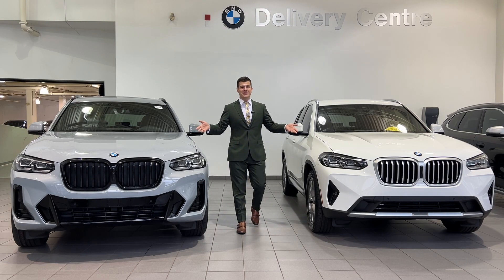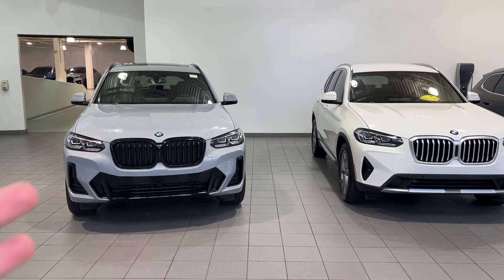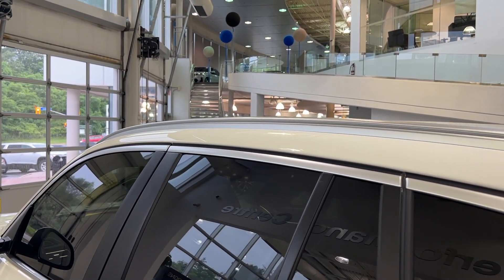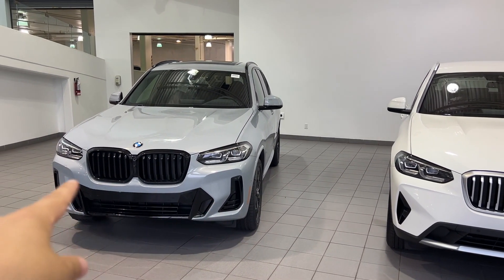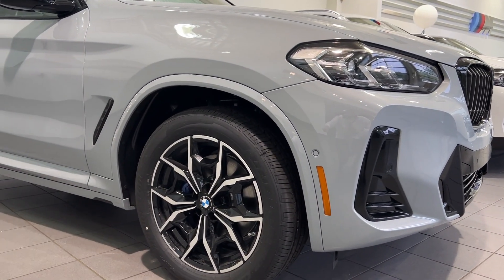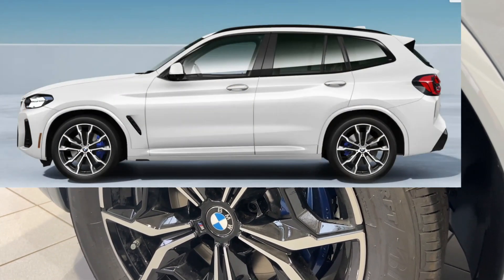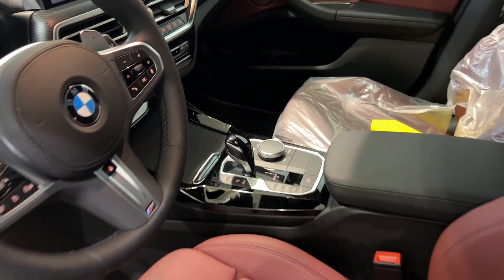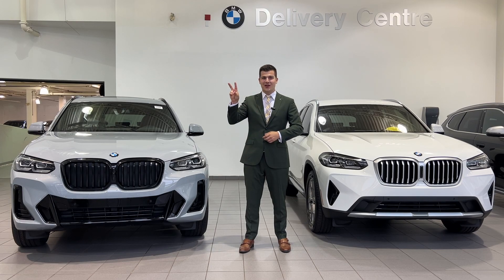BMW X3 M Sport or X-Line?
Which X3 would you take?

Use my Discount "DenverBMW" at BimmerPlug.com for for 10% on all your Carbon Fibre.